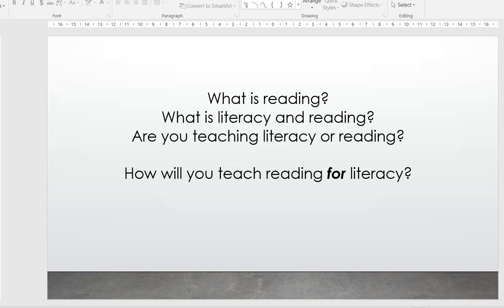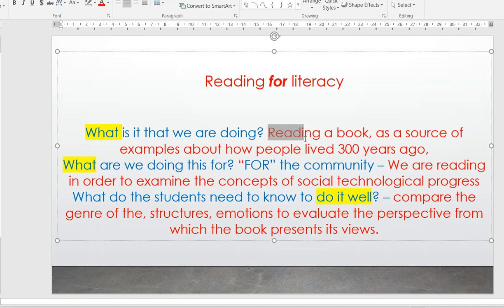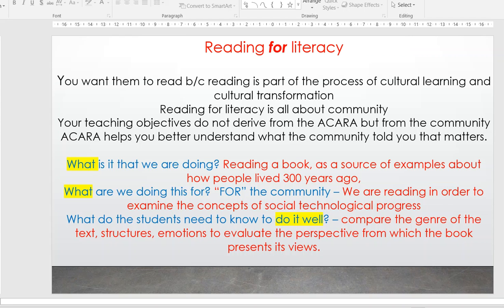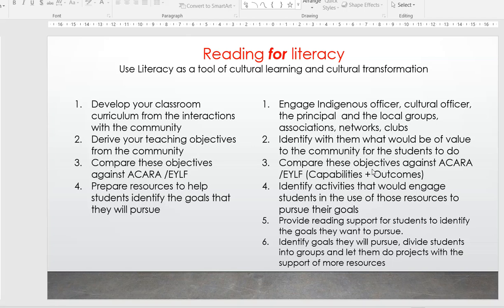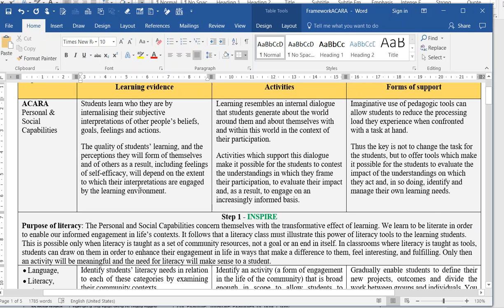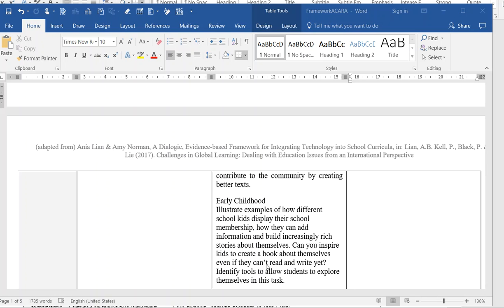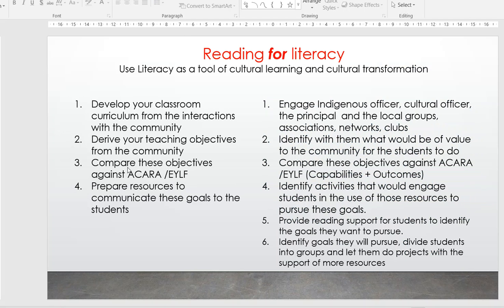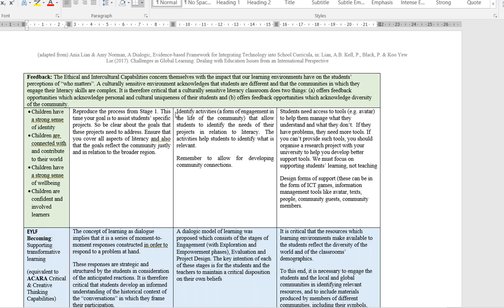ELA200 - Podcast 12 May 2017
Dr Ania Lian